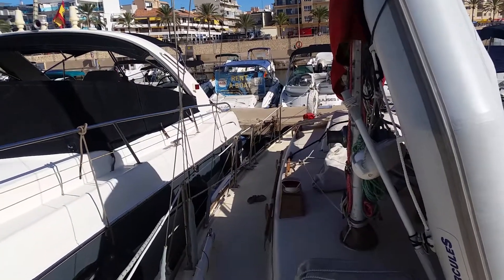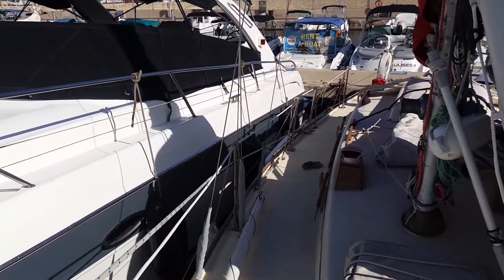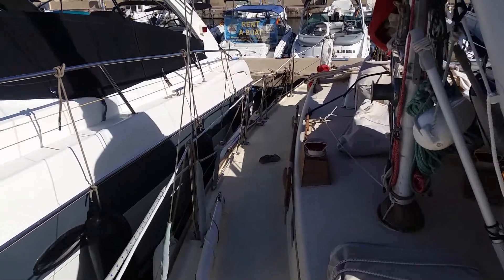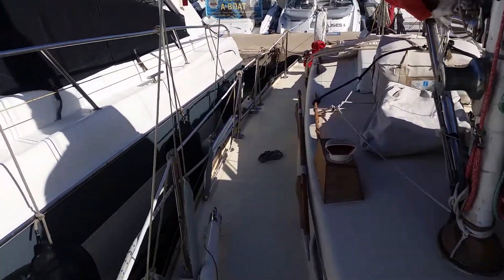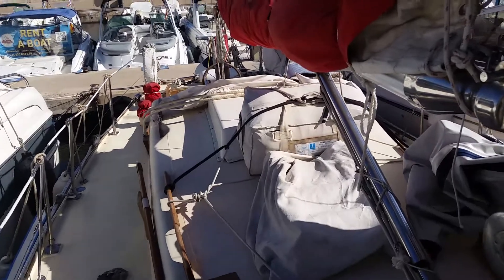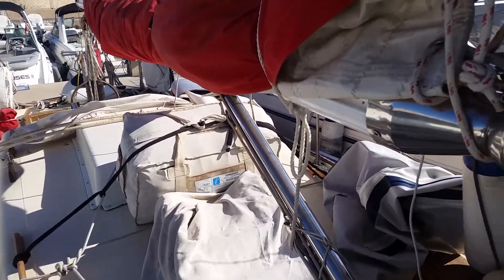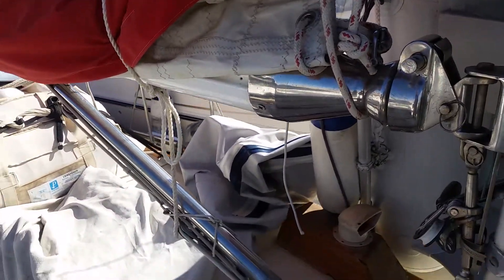LeComte Fastnet 45 - Boatshed - Boat Ref#254746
LeComte Fastnet 45 for sale with Boatshed Palma Photos and video taken by Boatshed Palma